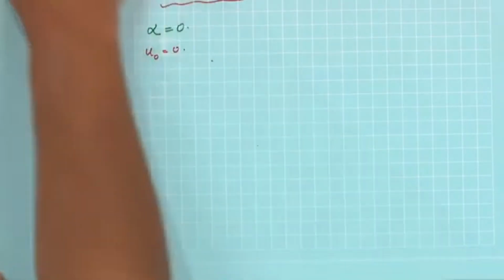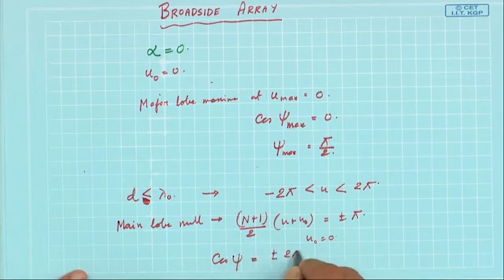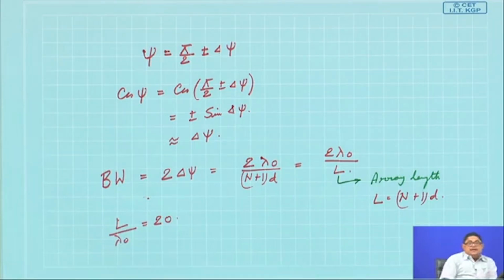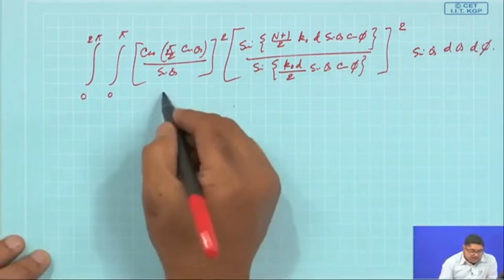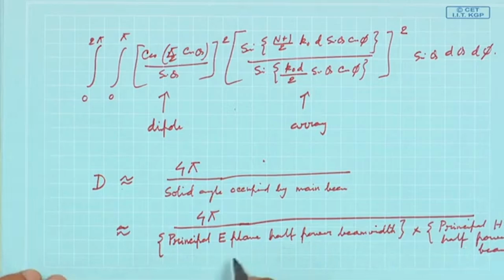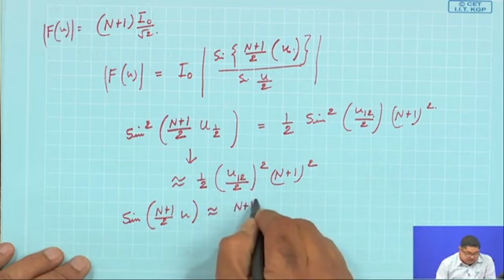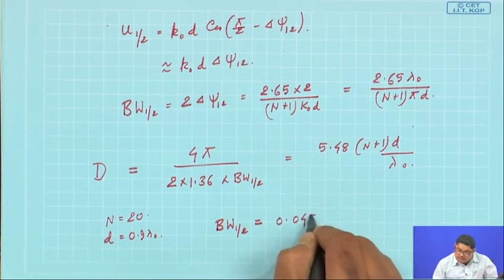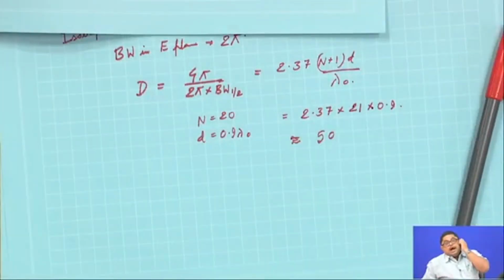Broadside Uniform Linear Array